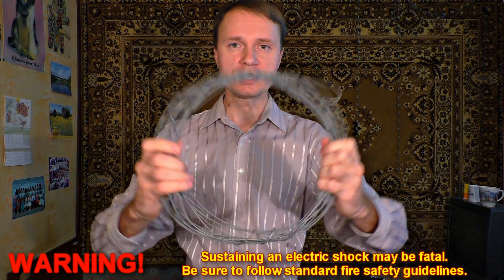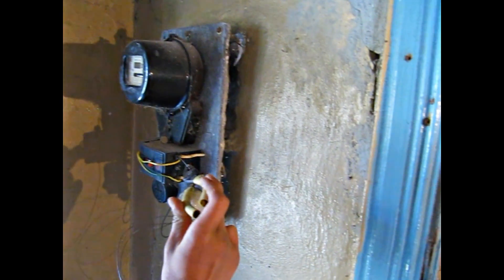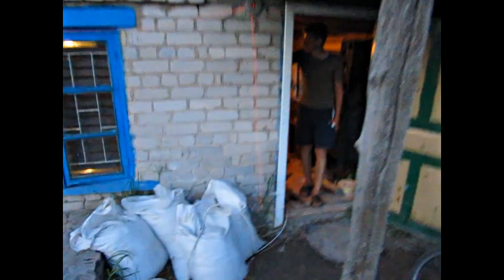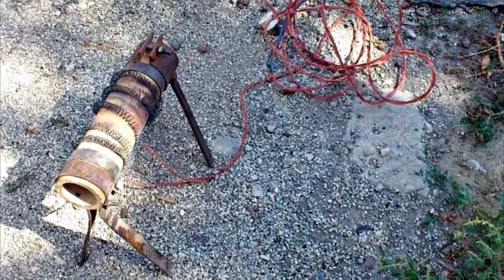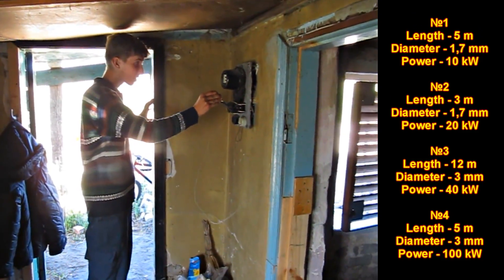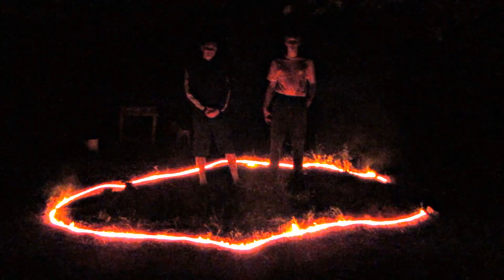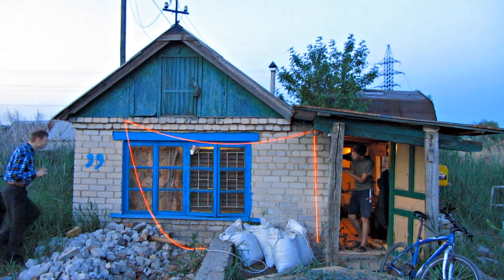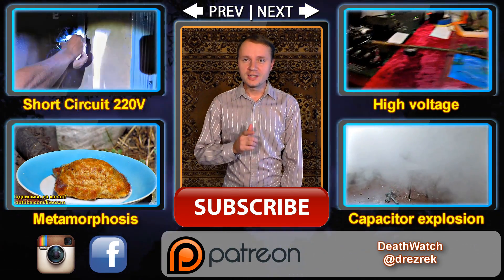Simplest DIY 100kW Heater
WARNING! Sustaining an electric shock may be fatal. Be sure to follow standard fire safety guidelines.

In this video, I will show you how to make a simple heater with power ranging from 10 to up to 100 kWatts! To do this, we will need steel wire and an insulated cable. And that's it!

When I prepared the first test, I cut a piece of wire that was 3 meters in length, with a diameter of 1.7 mm. I then attached the 220v cable to both sides. The current in the circuit reaches up to 100 amps, so it is better to connect directly to the circuit breaker, so that you don't overload the circuit and blowout your outlets.

Nichrome wire will not work, due to its high electrical resistance, it can only give 1 or 2 kWatts. But steel has a lower resistance, making it far more powerful. The heat is felt almost instantly. Within a minute, the walls and furniture have also warmed up. This is vastly more powerful than a conventional heater. For comfort and safety, it is recommended to wrap the wire around an asbestos-cement (AC) pipe with legs.

The intensity of the output depends on the thickness and length of the wire. Be careful to not cut the wire too short, as it will melt. Incidentally, the efficiency of such heaters is higher than that of air heaters, radiators and fans. This is because instead of heating the air, the objects themselves are heated with infrared rays.

As you can see, not tricky at all!

In this video, I will show you how to start a fire using a cell phone or smartphone. For this, we will need foil paper. It is commonly used for packaging chocolates, cigarettes and various other products.

Next, you need to cut or tear a thin strip of the foil. Bend the ends down in a way that would enable you to easily connect them to the phone battery. Carefully crumple the strip, so that the flame is not extinguished by wind.

Now, remove the battery from the phone and attach the ends of the strip to the outer terminals on the battery. As the current passes through the foil, it heats up and ignites.

There are a number of advantages to this fire-starting method.

* Firstly, most people almost always have their phone with them - even in the woods.
* Secondly, even if you do not have foil paper, it is easy to find. After all, it can be found in most litter and trash.
* Thirdly, this method work perfectly in wet weather. Even if we fully soak both the foil and battery.
* Moreover, very little energy is required. My phone battery used up only 3% to ignite the foil.
* Lastly, if you crumple the foil tightly, the chances of the fire getting blown out by wind are slight.

Unfortunately, the life circumstances make production of videos quite difficult. You can check out the New York Time's article about us if you are curios about our life in the war zone.

That being said, we do not give up on our videos and want to deliver them on the regular basis. Currently, our day jobs take almost all the time and the production of the videos requires investments (spare parts, cameras, etc). That is why we decided to turn to you, our dear viewers, for help.

Our heads are full of crazy ideas and projects. Obviously, the most ambitious ones require a lot of props and preparations.